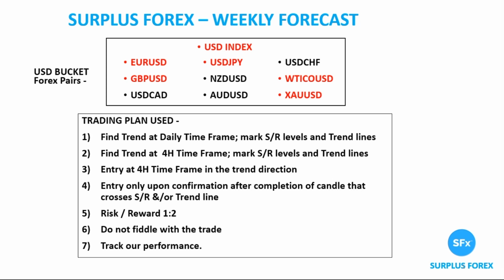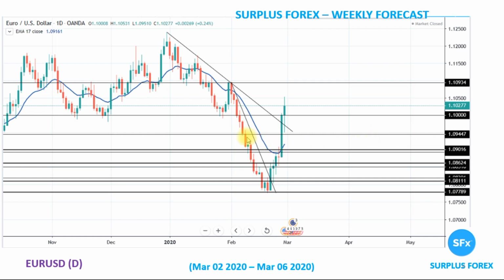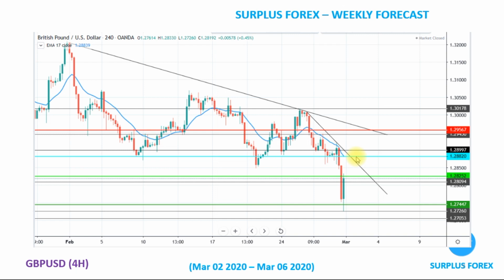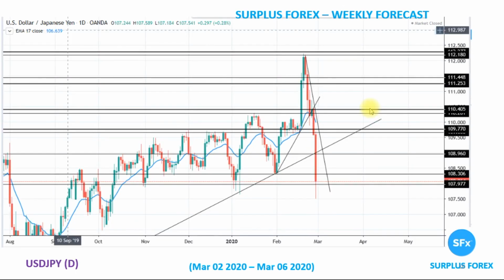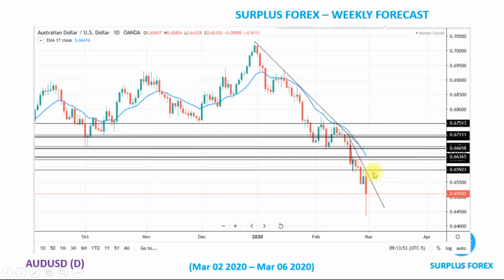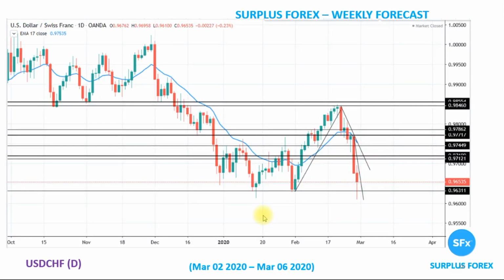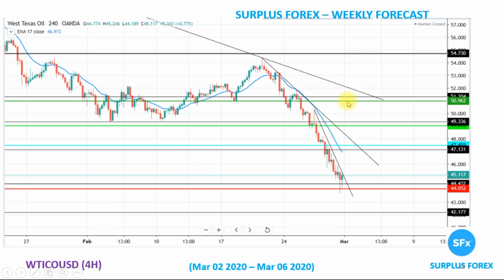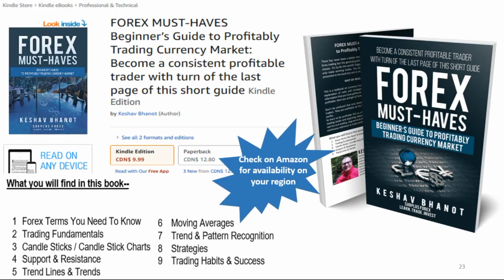Surplus Forex Weekly Forecast Mar 02 2020 - Mar 06 2020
Surplus Forex weekly analysis and forecast.

We will run through what I call is the USD Bucket & pairs listed here--
USD Index, EURUSD, GBPUSD, USDCAD, USDJPY, NZDUSD, AUDUSD, USDCHF, crude Oil and gold
1. Finding & highlighting trends and S/R levels on Daily and 4Hr time frames, marking entries, stop loss and take profit targets at 4Hr chart.
2. Make sure you make entry only upon confirmation after completion of candle that crosses S/R &/or Trend line where possible keeping Risk / Reward at ratio 1:2. This means when you cross first target by 20% then move your stop loss to 1:1 & then wait for second target for 1:2 reward. If the price does not move ahead by 20% in next 4Hr candle then get out of trade with 1:1 reward.
3. Enter with confidence; Do not fiddle with the trade
4. To improve yourself always track your performance

So lets start and see, what we expect for the week ahead to unfold for us.
For those who are new to Forex; NOW can get more information on trading forex market from this book “Forex – Must Haves” on Amazon or by visiting website Surplusforex.com

Any information contained in this video & on the is provided as general market commentary, and do not constitute investment advice.